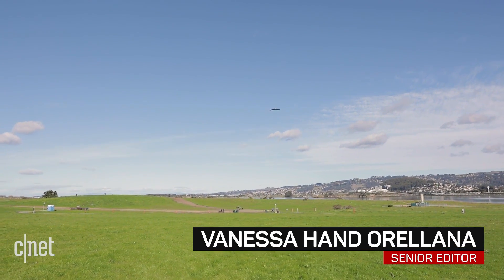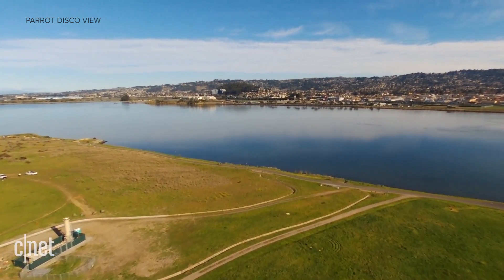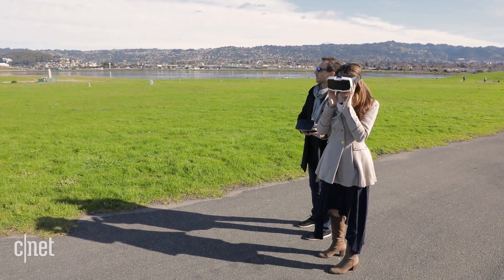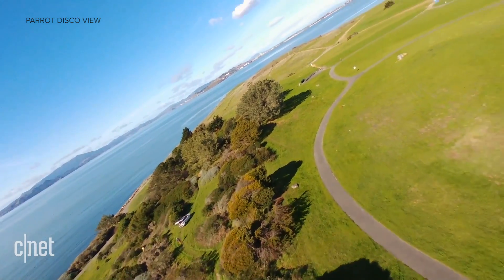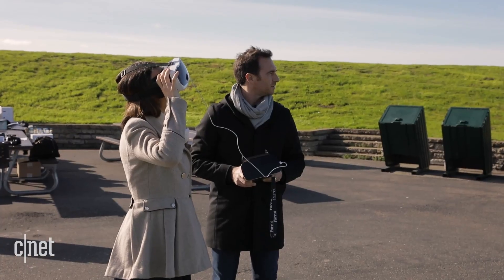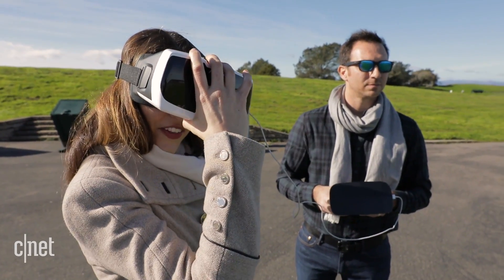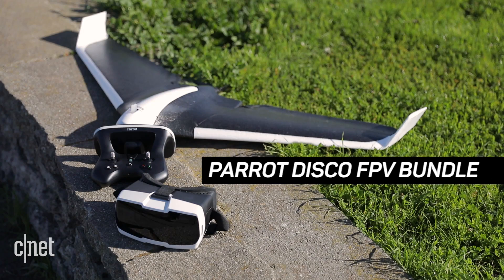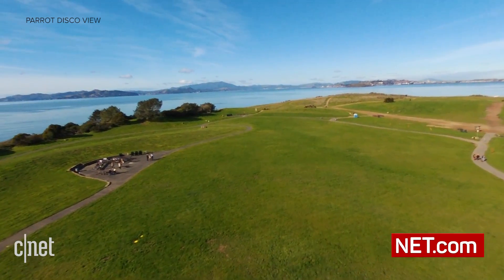Parrot's headset gives you a drones-eye-view of the sky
The first person view (FPV) goggles and Skycontroller 2 give you a live cockpit-view experience from the drone's perspective while it's in flight.